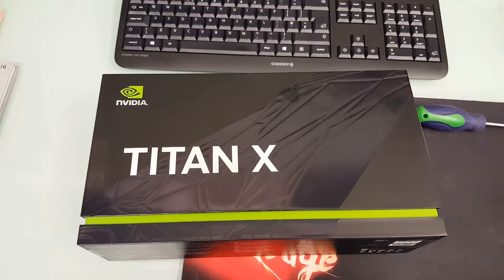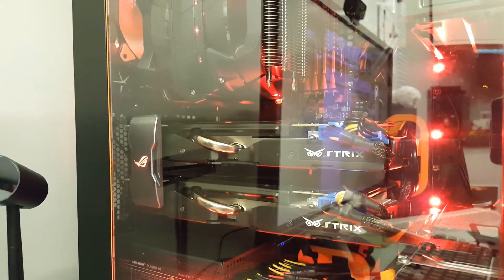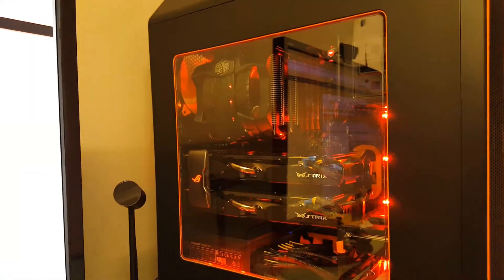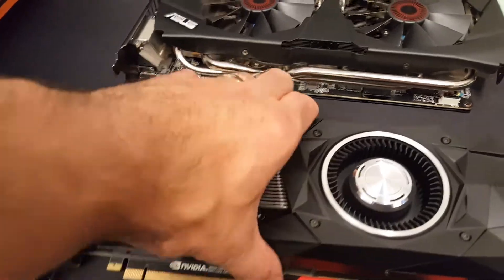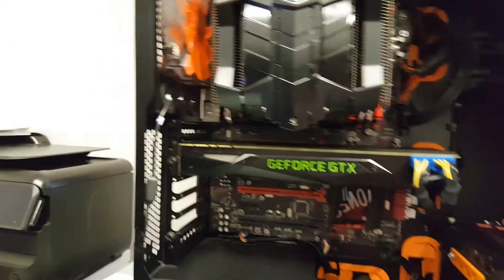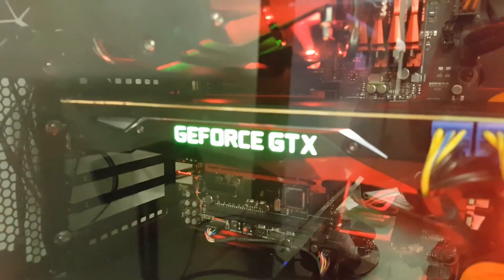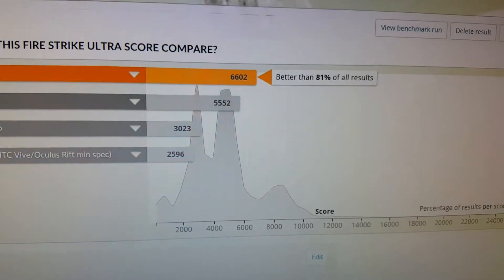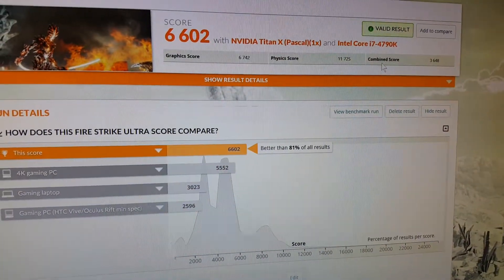Nvidia Pascal GTX Titan X unboxing and installation inc benchmarks and GTX 980 SLI comparison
Hey everyone and welcome to GametechUK.
Todays video is a brief unboxing and installation of the latest graphics card from Nvidia, the Pascal version of the Titan X.
I will first perform the Firestrike benchmark for my current graphics cards which are 2xGTX 980's. I will follow this up with a look around my PC and ending with the benchmark for the new card.

More from me very soon.
Jason, GametechUK.